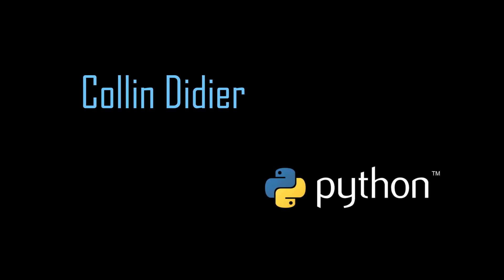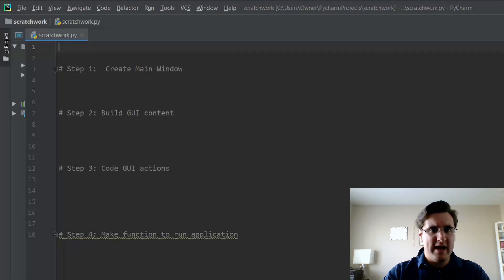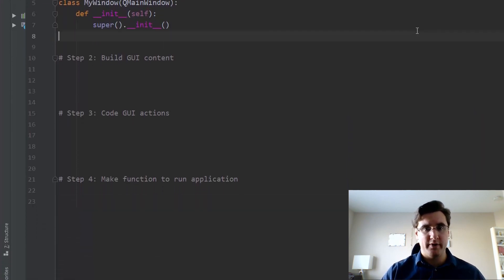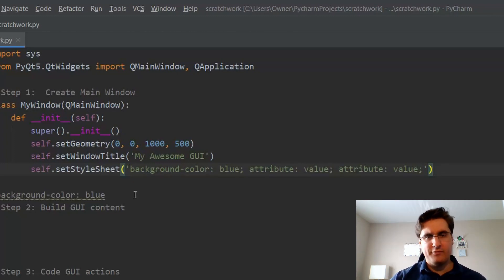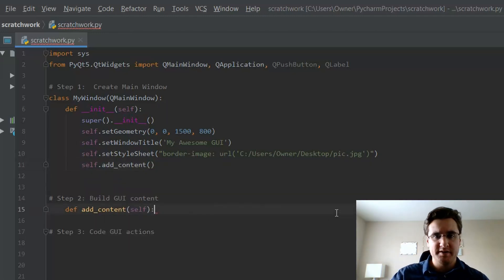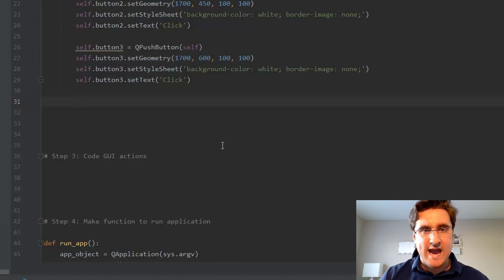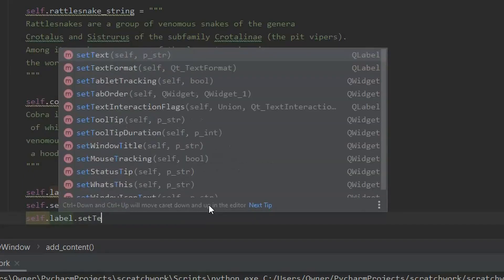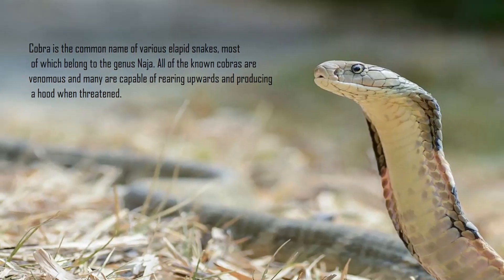PyQt5 for Beginners: Understanding GUI's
How do you make a GUI? It's simple, and this video will show you how step by step. I cover Python's PyQt5 GUI building package with step-by-step instructions and introduce you to basic GUI concepts and strategies.